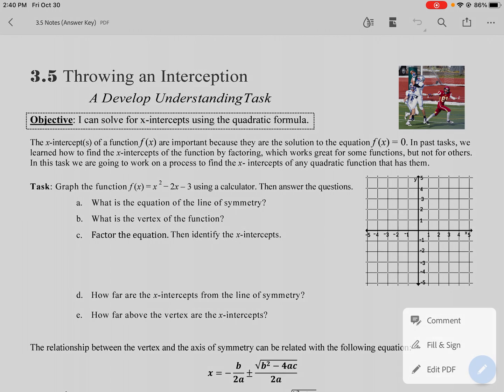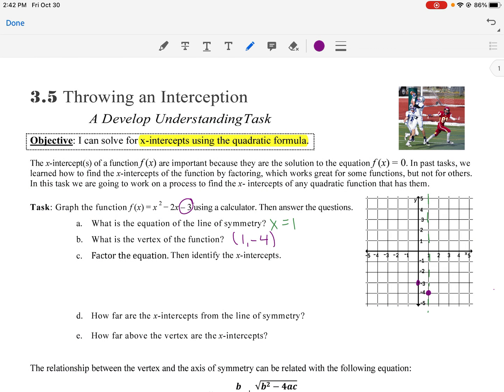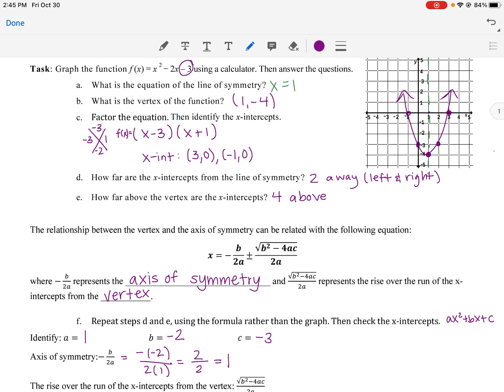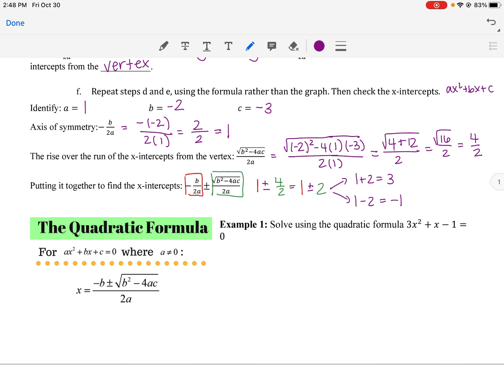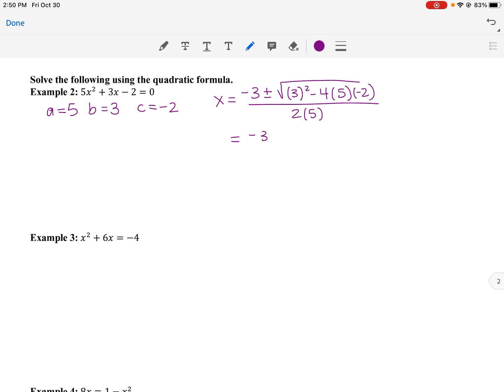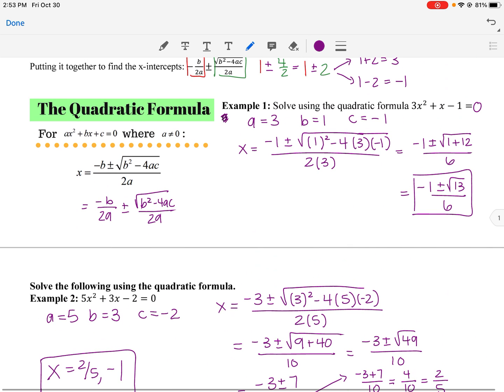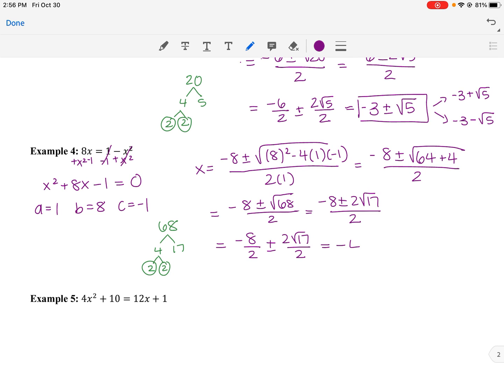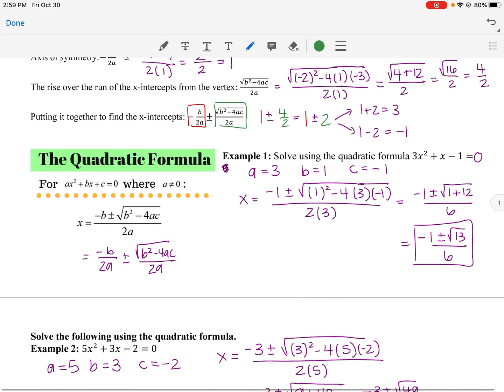Sec 2 - 3.5 Throwing an Interception